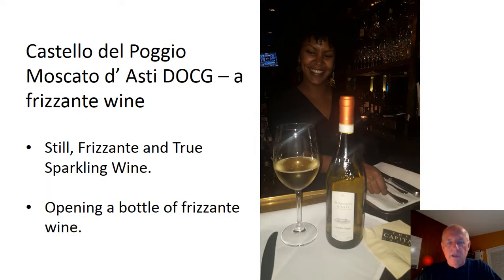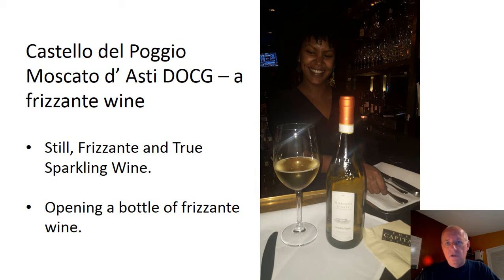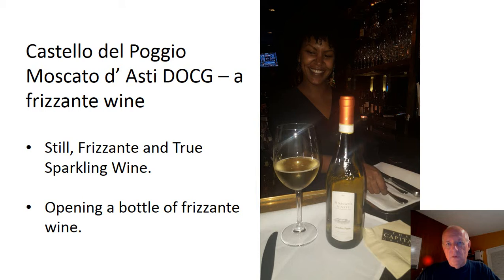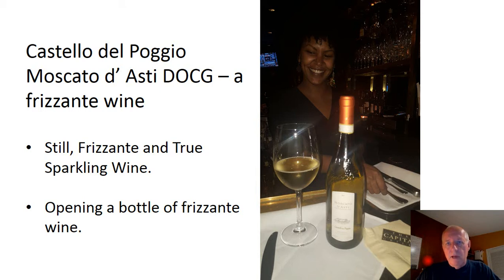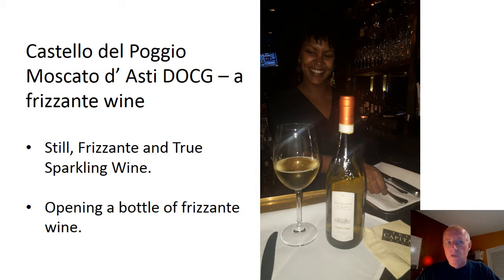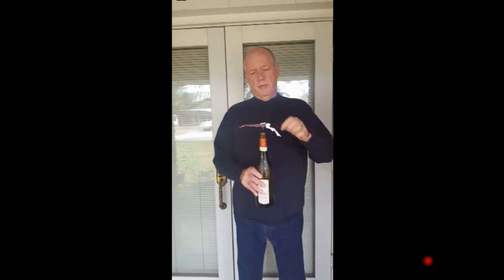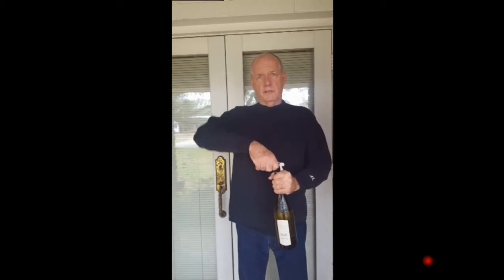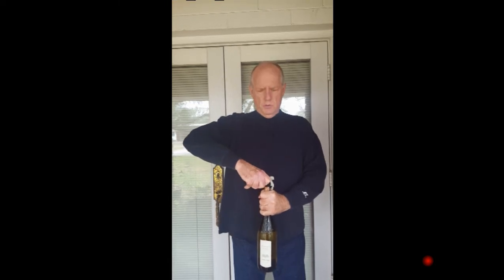Castello Del Poggio Moscato d'Asti DOCG for Capital Grille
Opening the bottle can be a challenge, but use this technique and you shouldn't have any problems.

Doug Howell
Darden Account Manager
Zonin USA